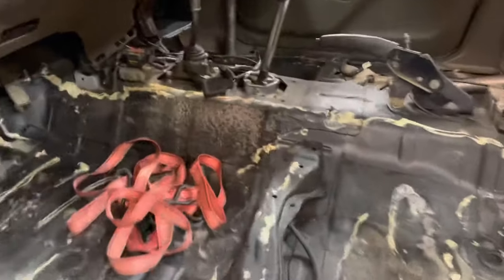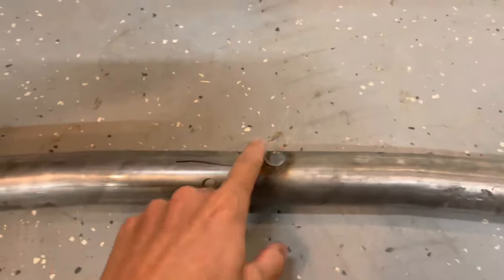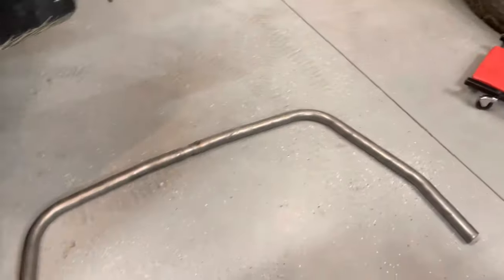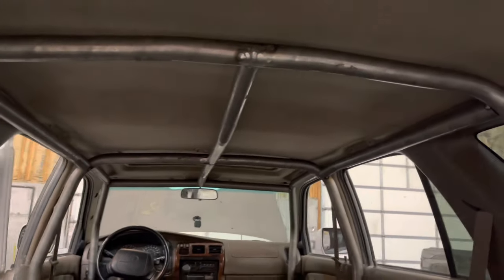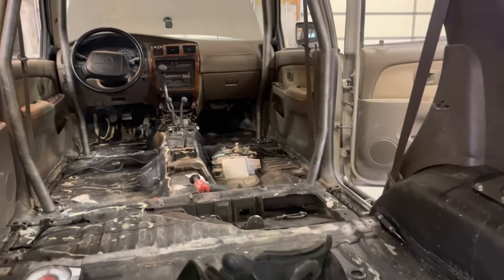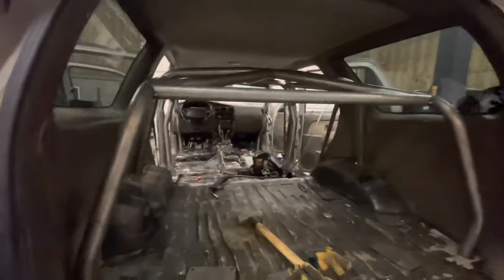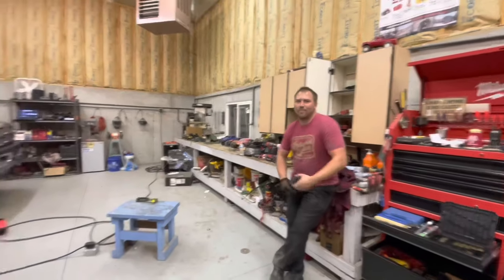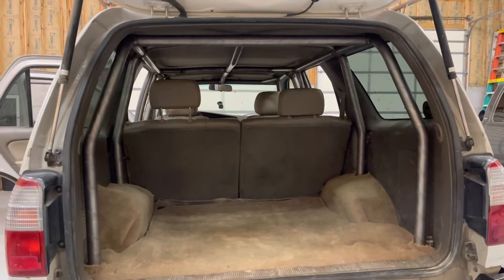4xinnovations 3rd Gen 4Runner Roll Cage Install (Part 2)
Part two of this install we finish it up...for now to make it to trail hero. needs paint and a frame tie in kit. those will come later but for now we get the main structure built and it turned out really nice!

Grab some off road lights. Use this link for a discount.

Amazon Links -
Supercharger Oil
Fluid Extractor
License Plate Lights
AuxBeam Lightbar
XBull WInch
Tool Kit
Scan Gauge
Scosche Magnet Mounts